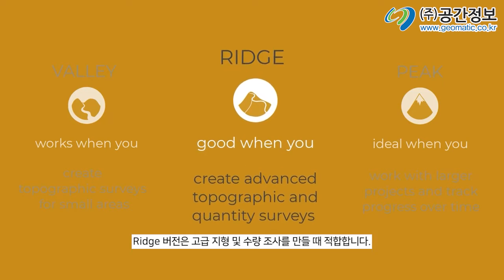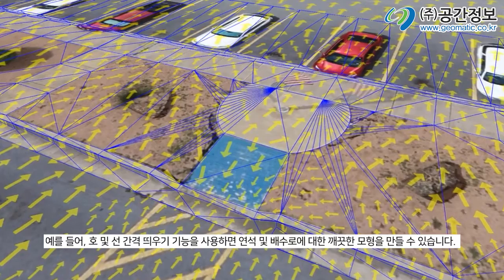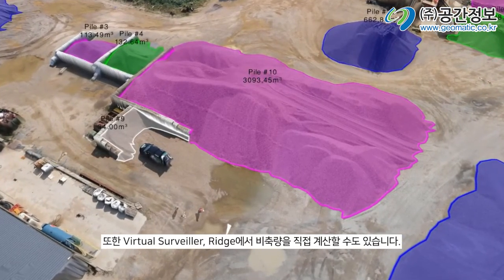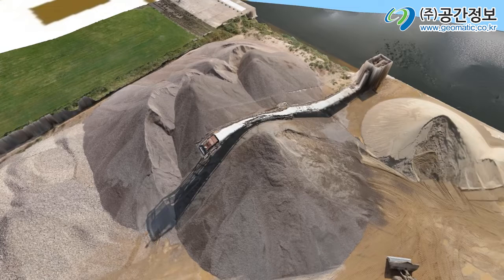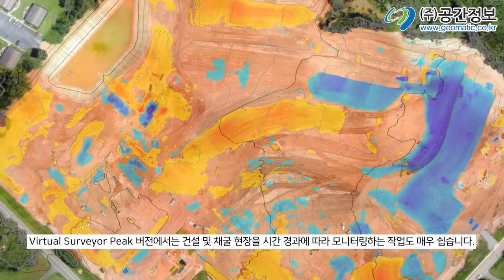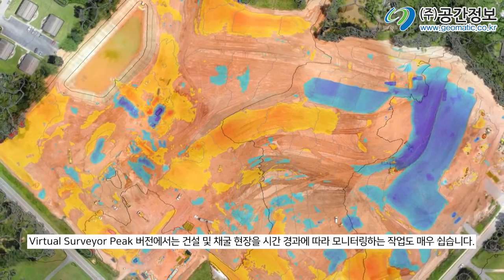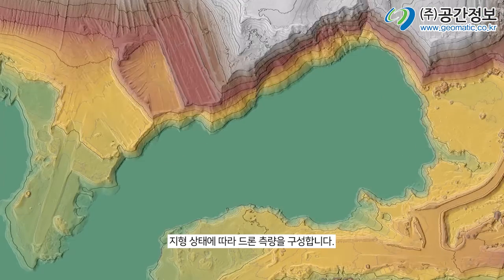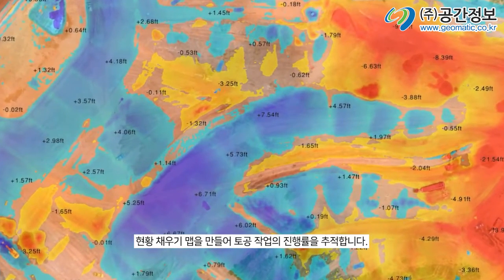Virtual surveyor 1편 소프트웨어로 하는 측량방법 튜토리얼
안녕하세요 주식회사공간정보입니다
Virtual surveyor로 하는 측량 방법 영상입니다
감사합니다

[기업정보] (주)공간정보 광주광역시 북구 첨단벤처소로 15번길 3
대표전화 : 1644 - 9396